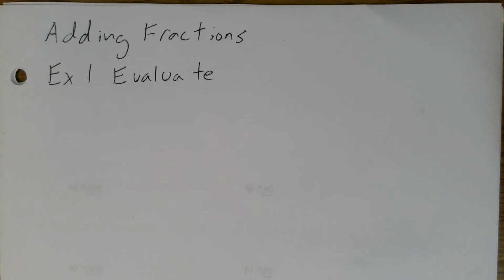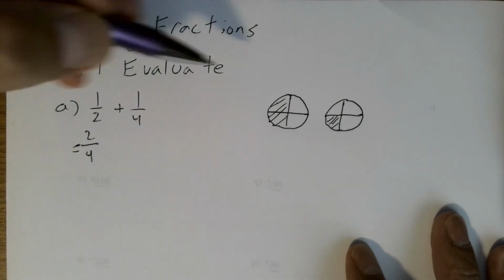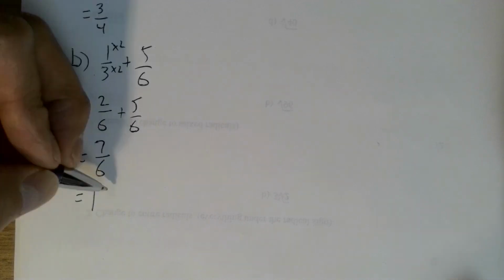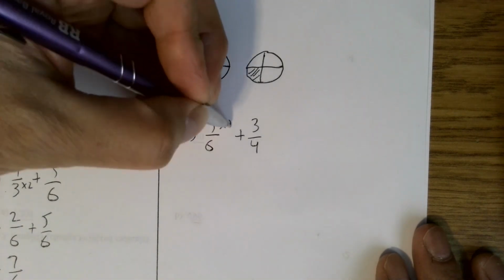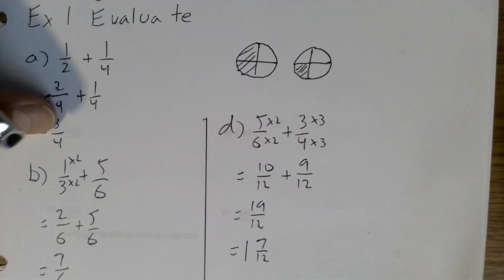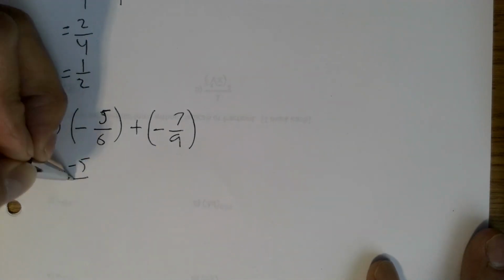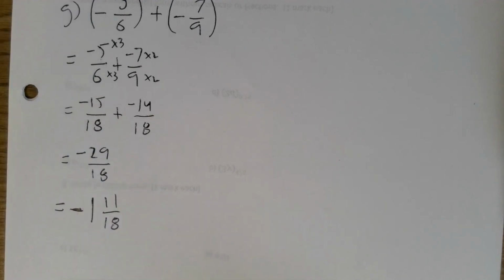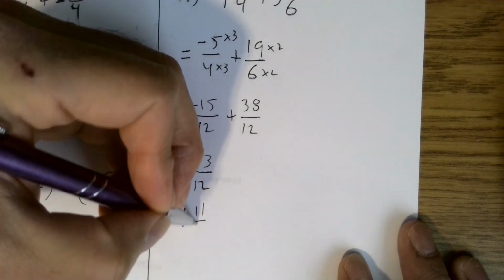MA 9 3.2 Adding Positive and Negative Fractions